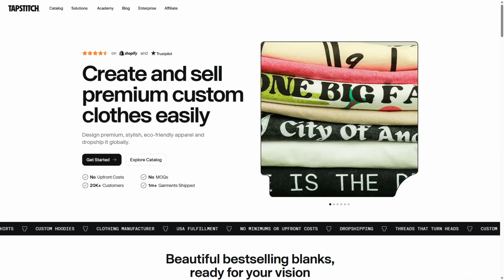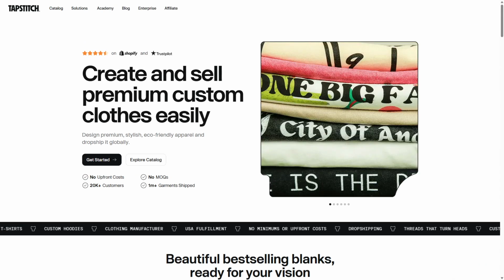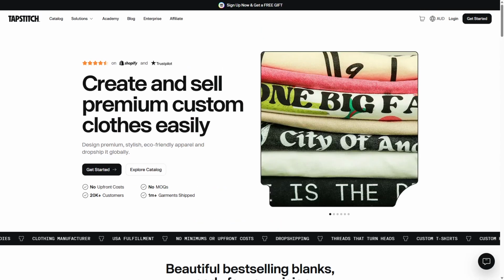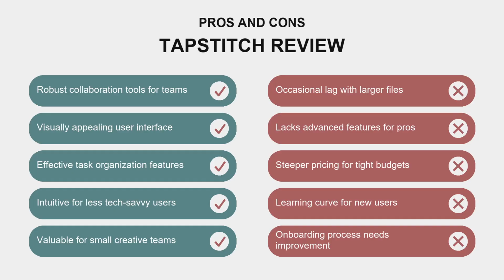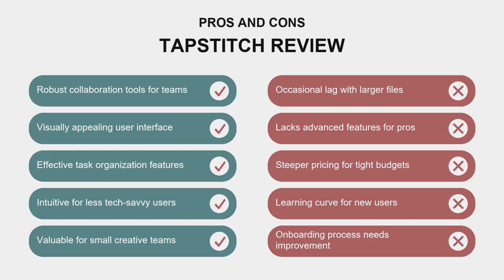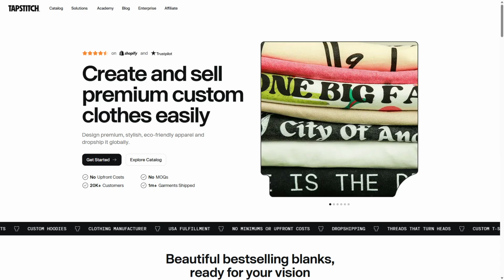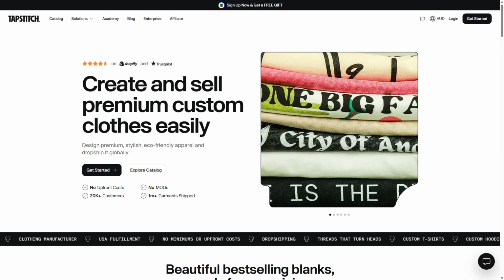Tapstitch Review Is This Creator Tool Worth Using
This video teaches you how to evaluate Tapstitch, a popular creator tool designed to streamline content creation and editing workflows. We dive into its key features, usability, and overall performance to help you decide if it fits your needs. Whether you're a beginner or an experienced creator, this review covers the pros and cons to give you a balanced perspective. By the end, you'll have a clear understanding of whether Tapstitch is worth incorporating into your creative process.